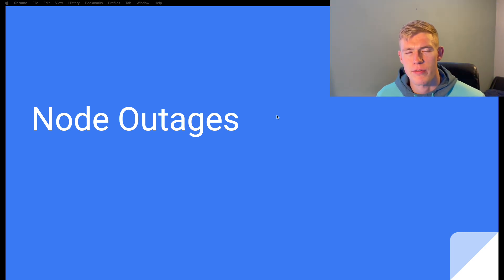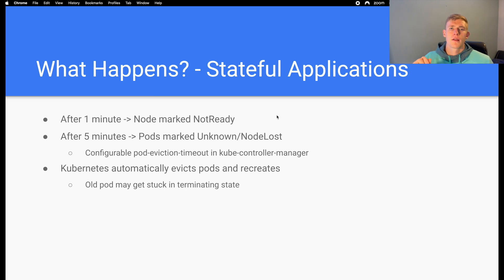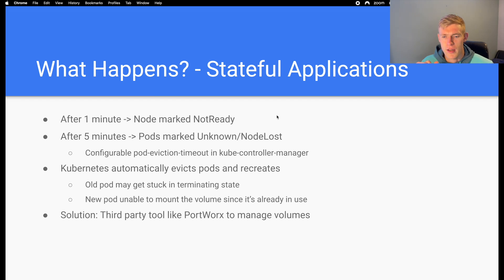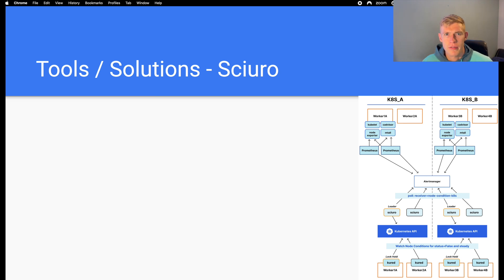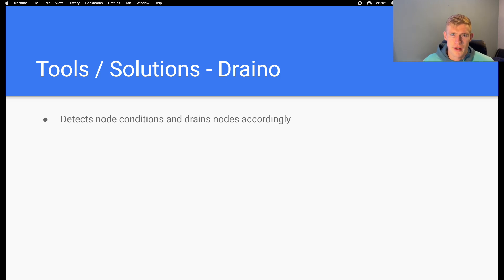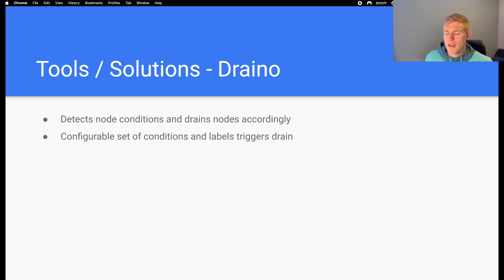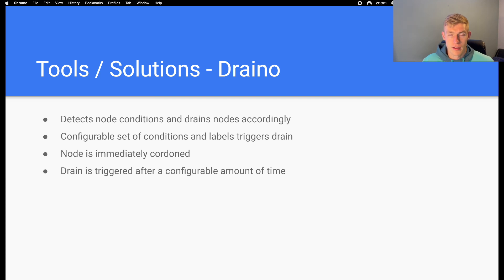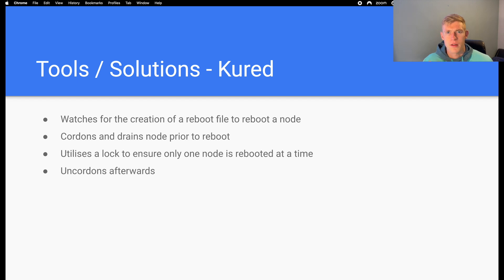Kubernetes Node Outages | What Happens When a Node Goes Down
In this video I discuss what exactly happens when we lose a node in kubernetes. I then introduce a number of tools including node problem detector, sciuro and draino and discuss how they can be used to remedy these situations.